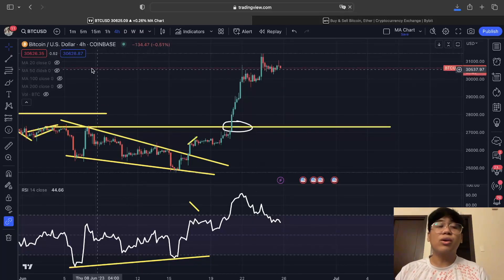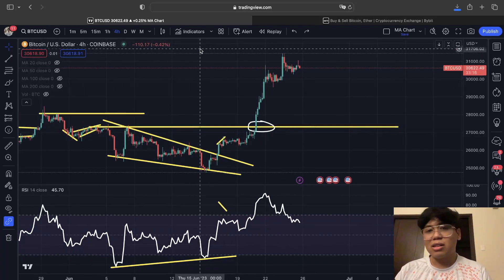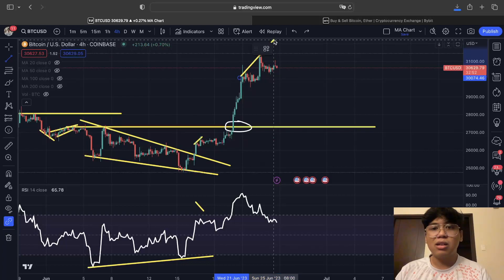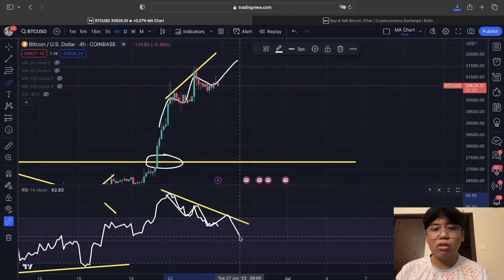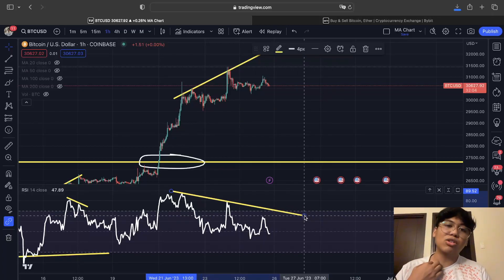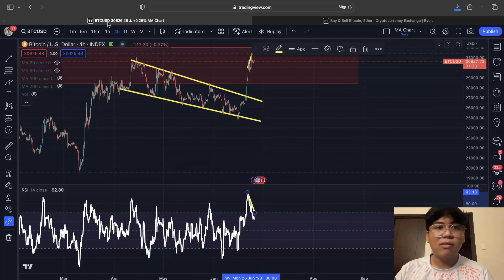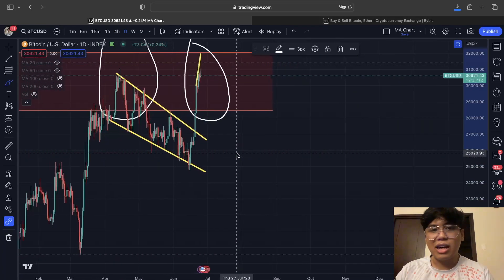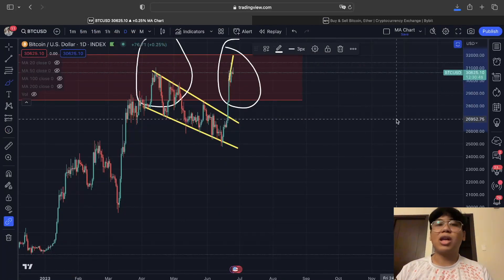Bitcoin Short Term WARNING Now Forming??? || Crypto Tagalog